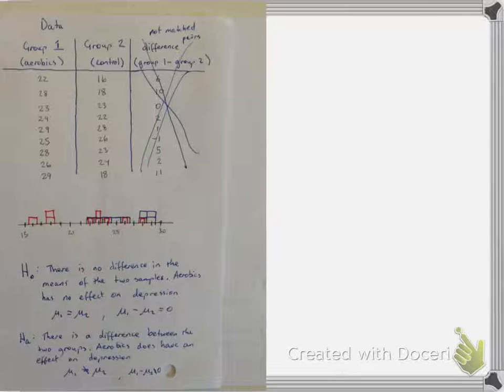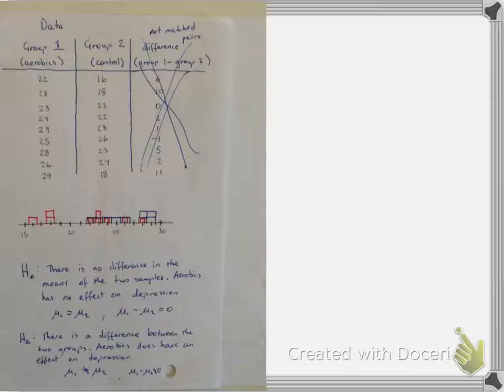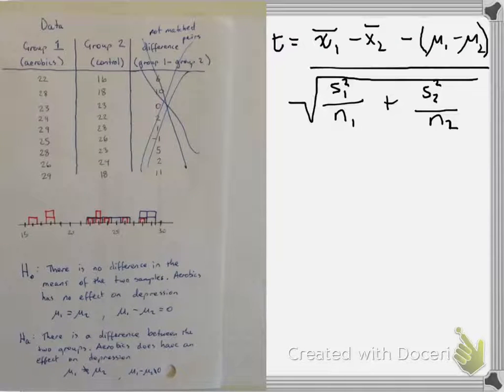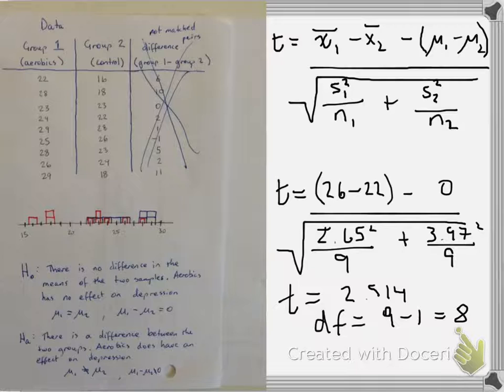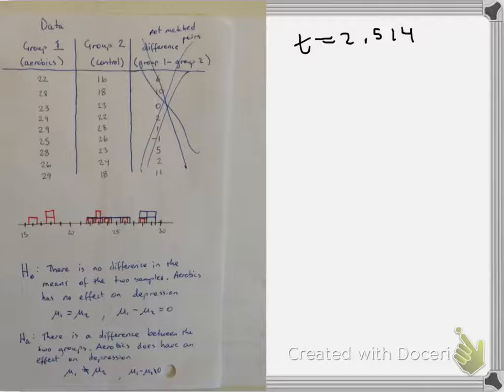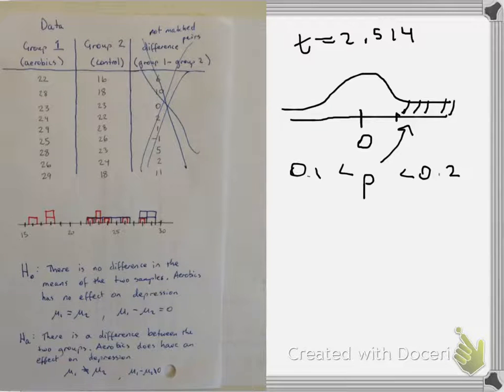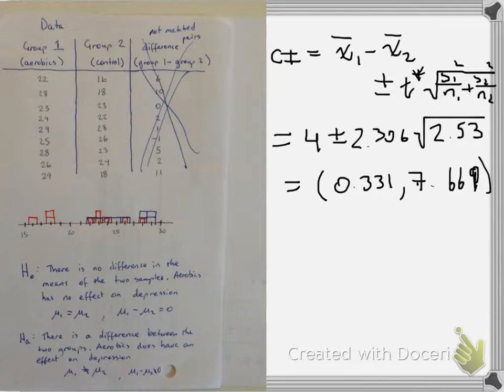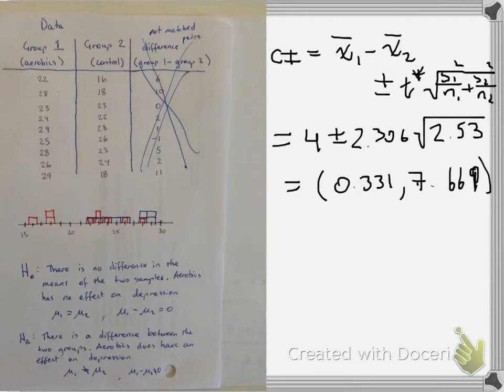DHEA example 2